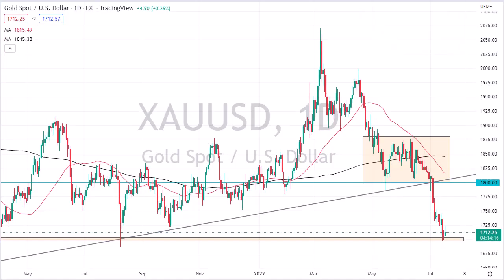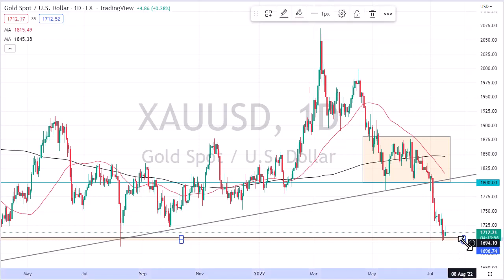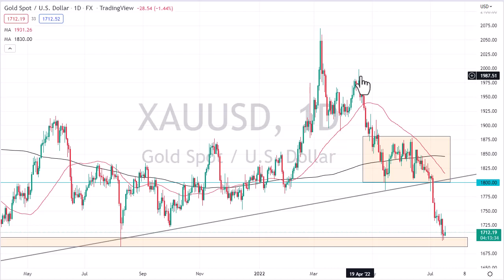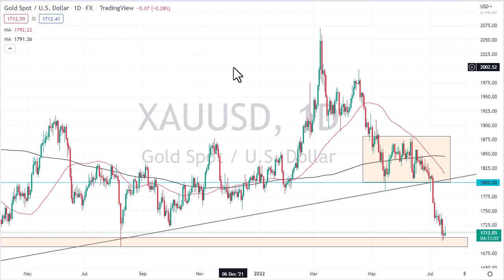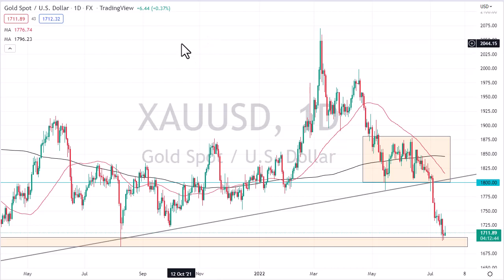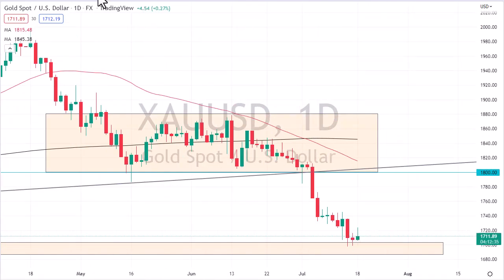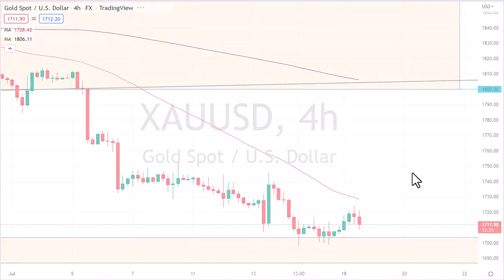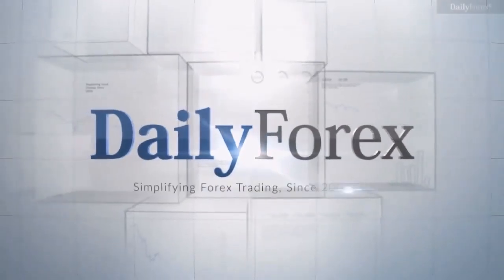Gold Forecast July 19, 2022 | Is the Gold Market More Likely to Go Up or Down Today? | DailyForex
For additional up-to-date Forex Trading information: Gold Forecast Today Gold Price Forecasts News Technical Analysis Fundamental Analysis and Brokers on DailyForex